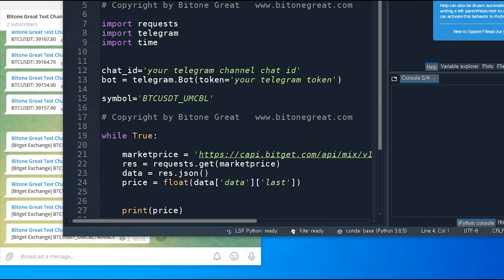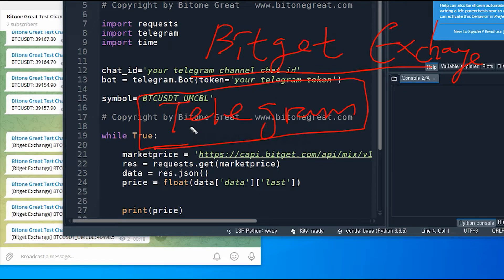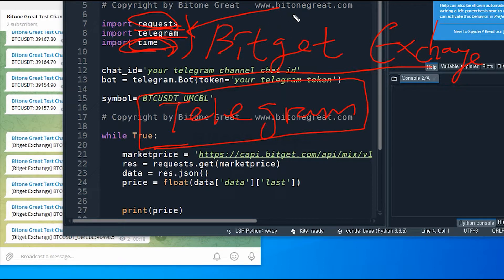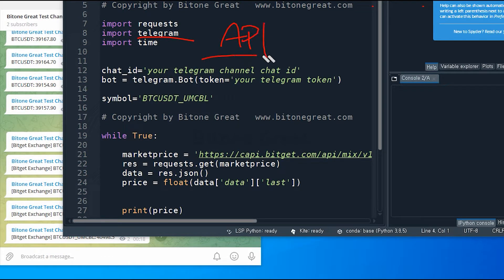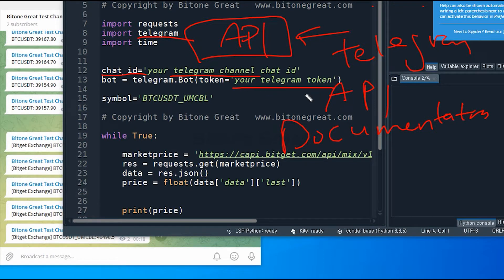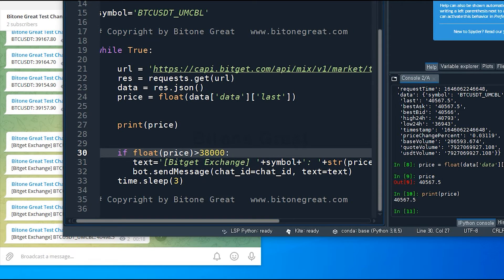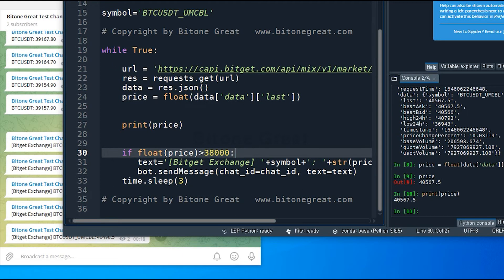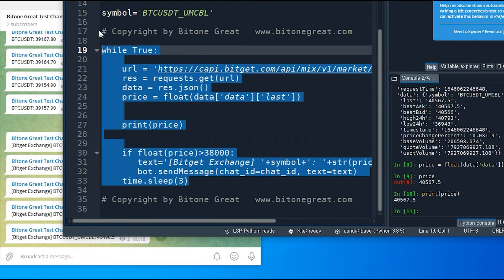[Bitget Exchange][Python API] How to send bitcoin (BTCUSDT) price signal to Telegram using a bot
Our Partners